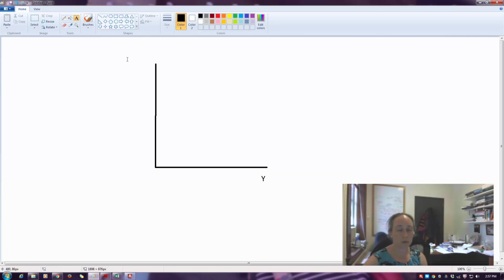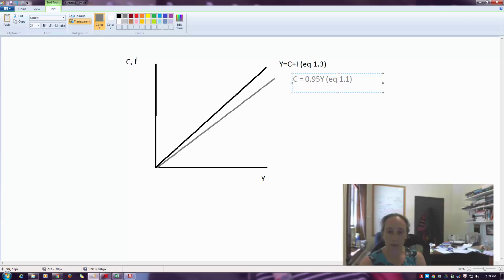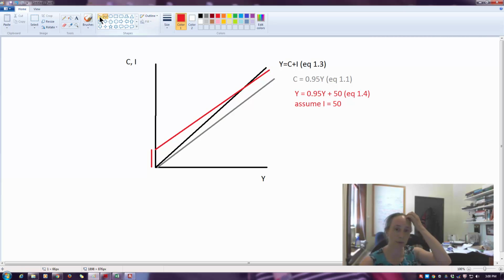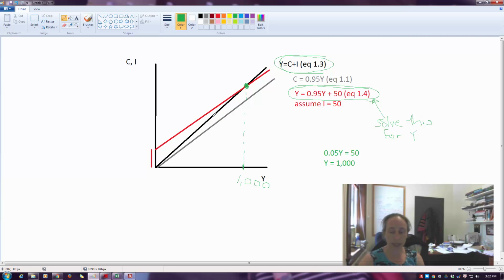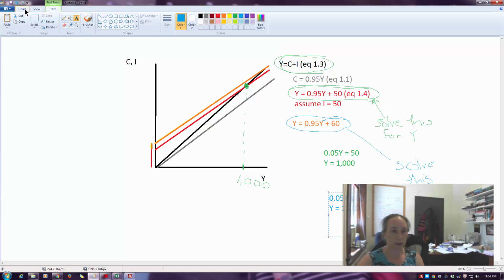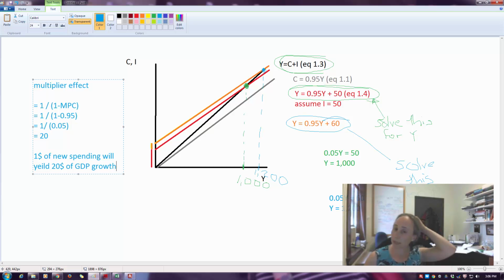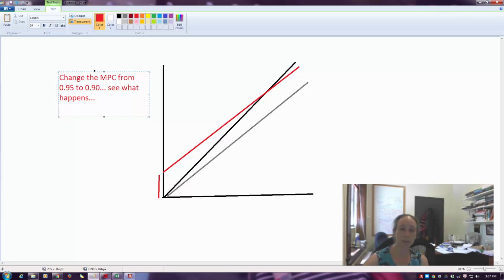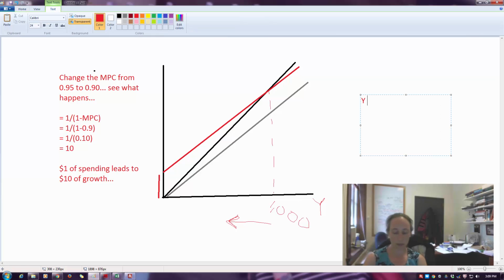Macro, question 1.3